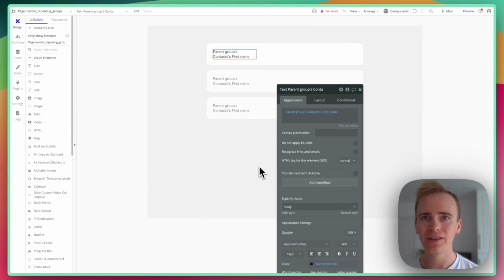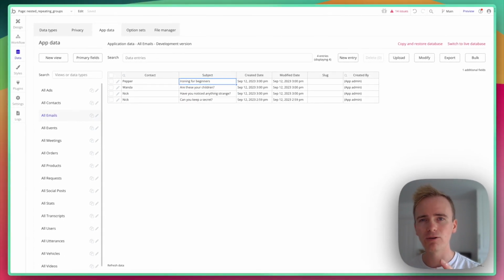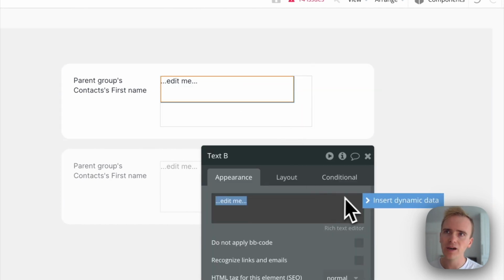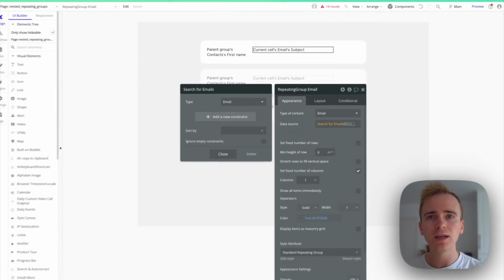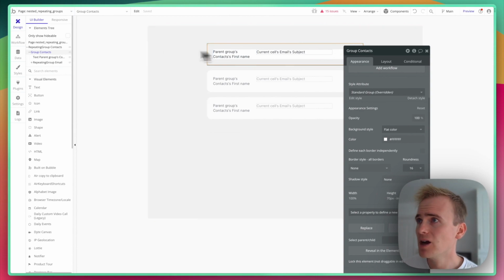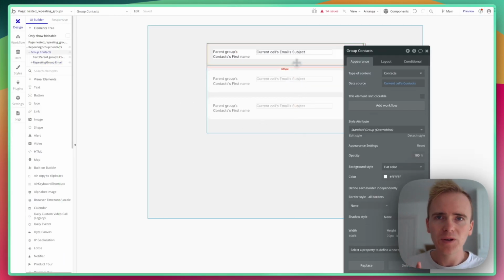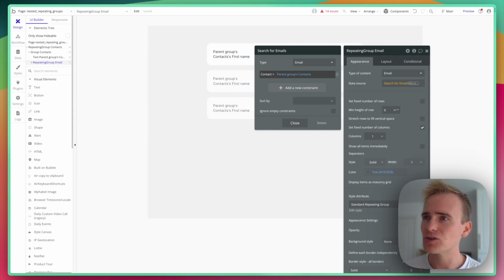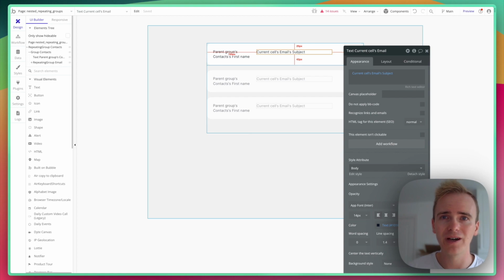How to Master Nested Repeating Groups in Bubble Apps?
In this Bubble tutorial we demonstrate how to nest repeating groups in Bubble including how to link data between parent and children groups.